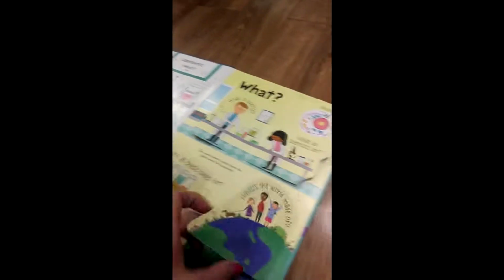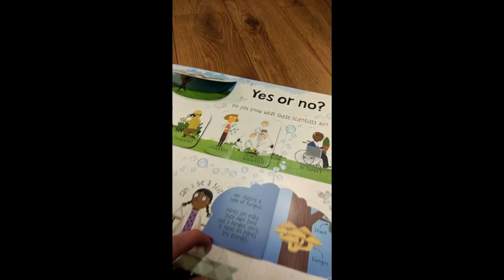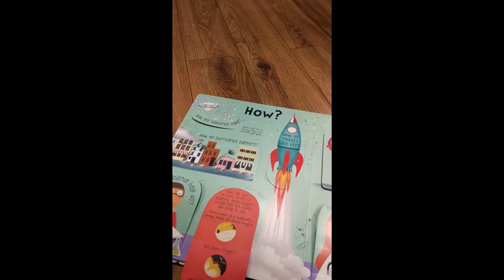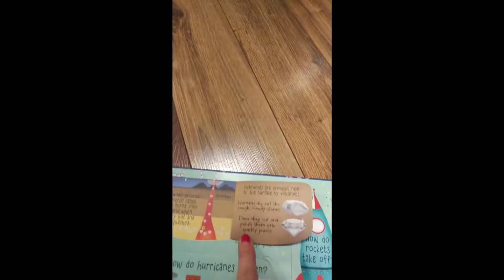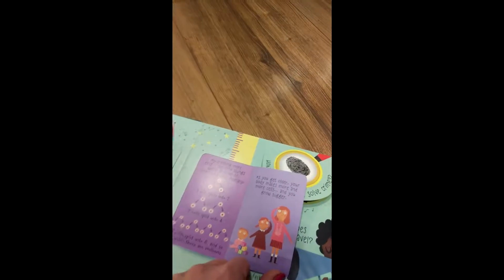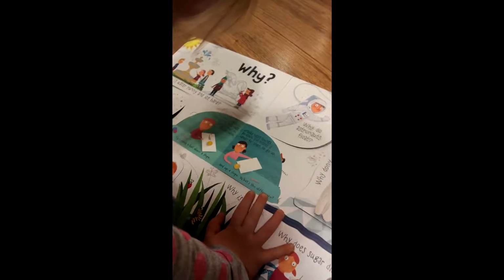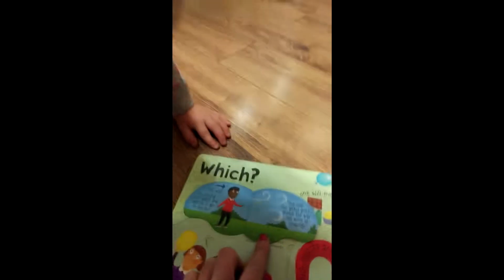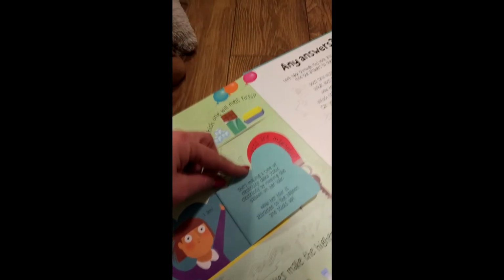Usborne książki z okienkami dla ciekawskich maluchów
Więcej recenzji oraz informacje o tym, jak uczę moją córkę języków oraz jak wspomagam jej rozwój z metodą Domana

Zapraszam też do śledzenia nas na Instagramie Twitterze Tumblrze oraz do grupy dla rodziców domanujących i nie tylko